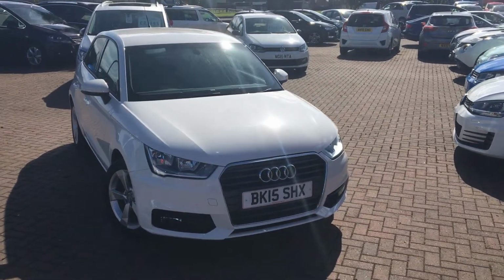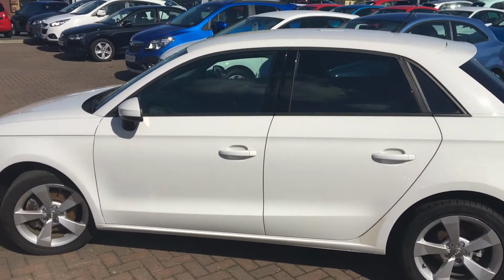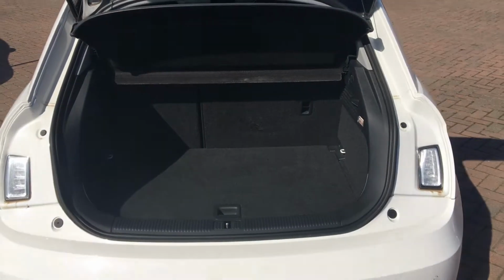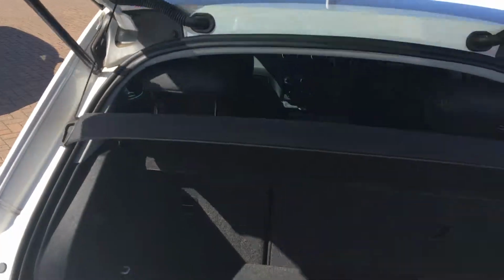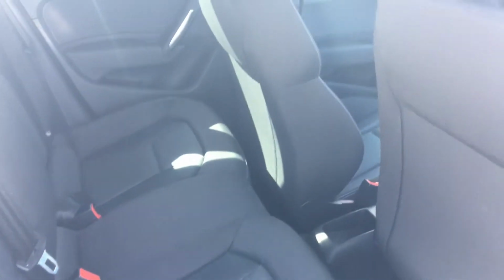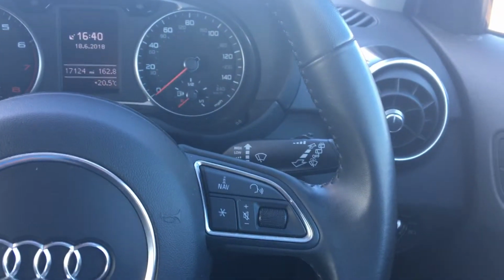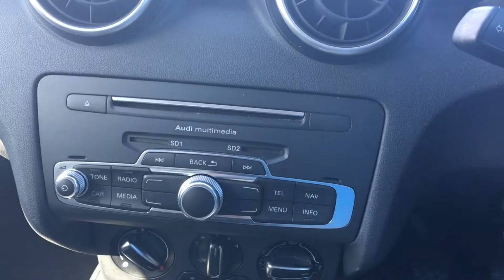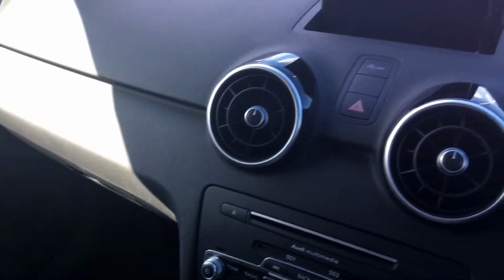Used Audi A1 1.4 TFSI Sport 5dr Hatchback